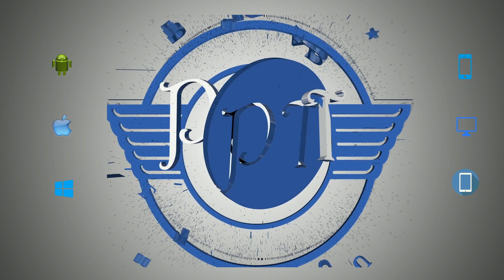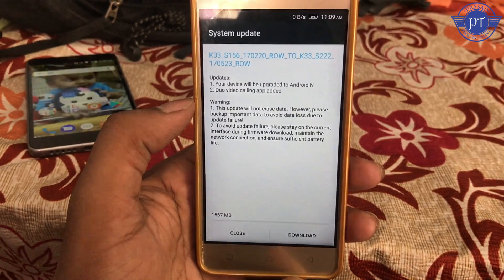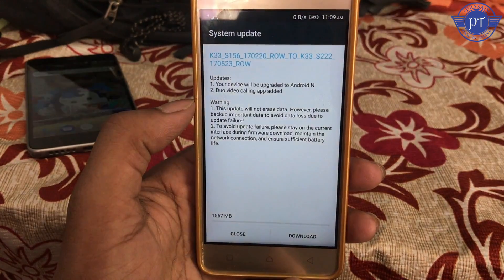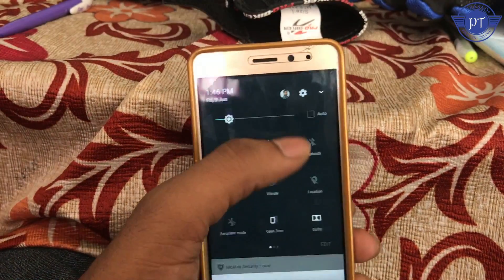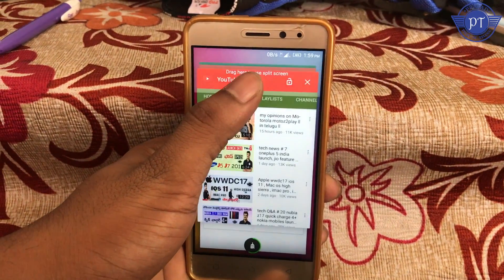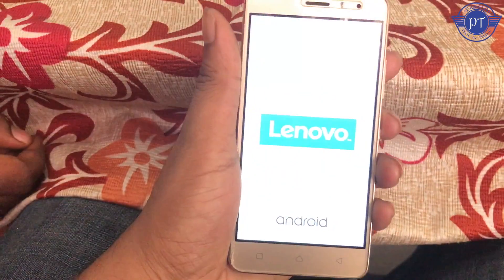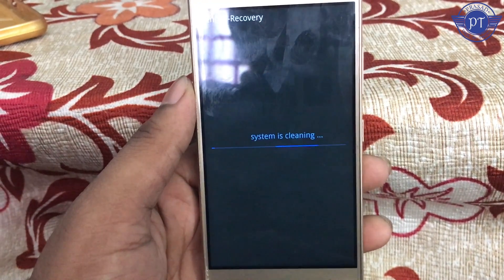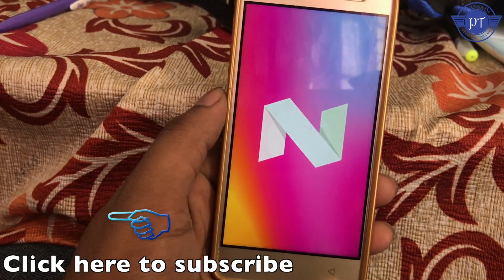lenovo k6 power android nougat 7.0 update review ll in telugu ll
Lenovo k6 power has received official nougat update let us see the changes here
my tripod
intromusic credits
artist credits:
▽ Follow DEAF KEV